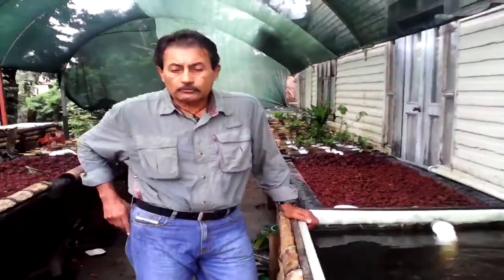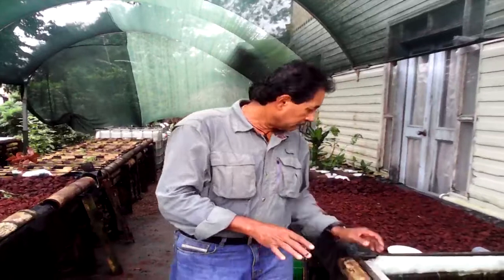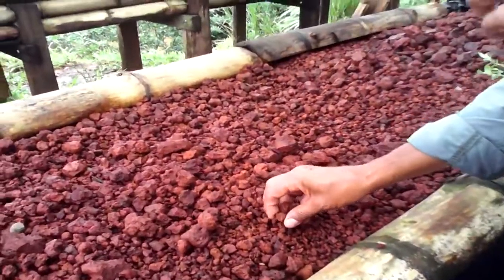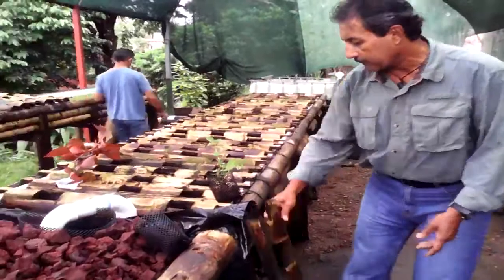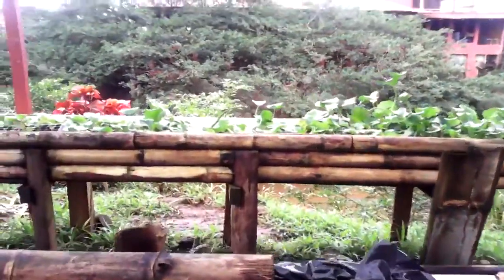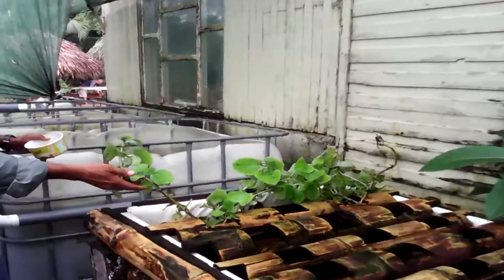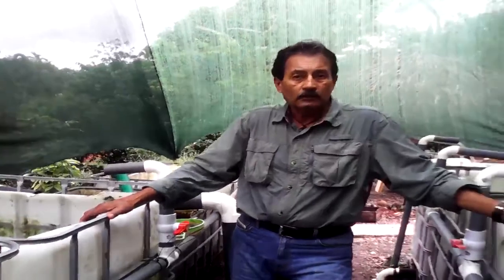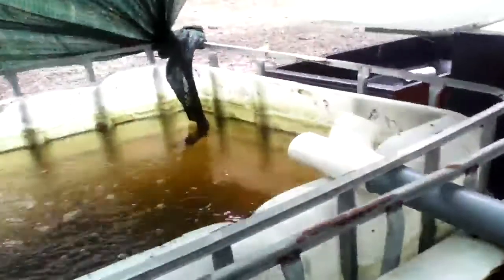Aquaponic Integrated Design in Costa Rica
AQUAPONIC INTEGRATED DESIGN IN EL MUELLE - San Carlos- COSTA RICA. This video was taken November 28 2014, and it shows a design I made for a restaurant located in an area called "El Muelle" in San Carlos - Costa Rica. Highlights include the use of "bamboo" sections to hold the "home made" net pots. The entire design is operated with one pump and it includes 1 display tank (1500 gallons of water capacity) and 6 IBC totes (275 gallons of water ea.). This system is intended to hold full grown fish (1.25 lbs avg size) fresh and ready to serve. The fish is actually grown at another aquaponic farm I designed which is located in an area called "La Abundancia" located in CIudad Quesada - San Carlos. This is perhaps one of the best examples of how you can grow aquaponically and sell your products "value added". Refer any questions and/or comments directly to my attention. Enjoy